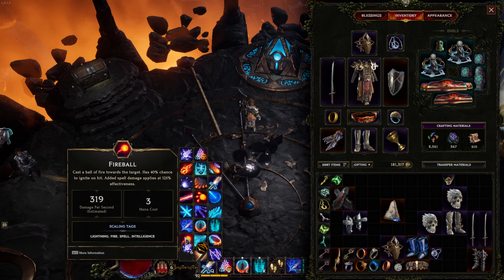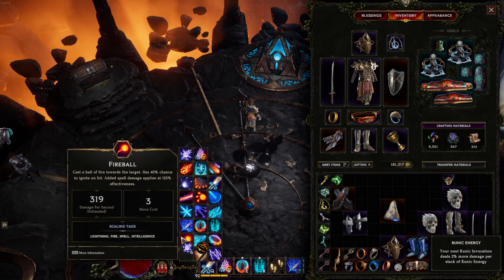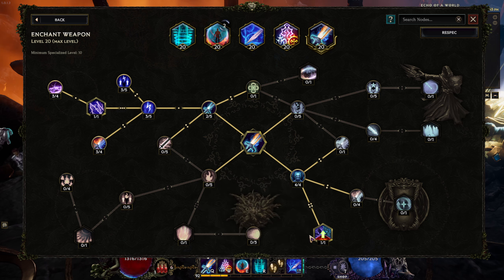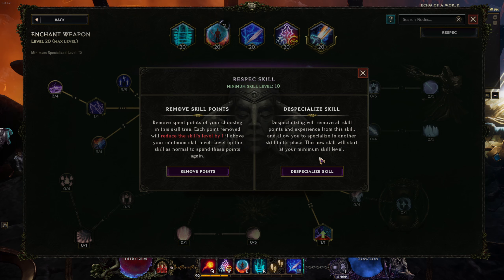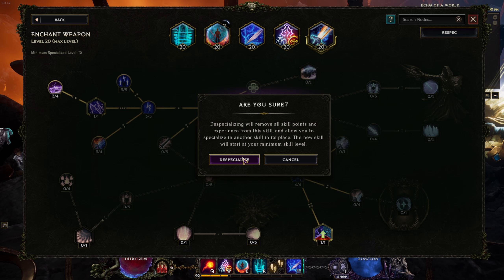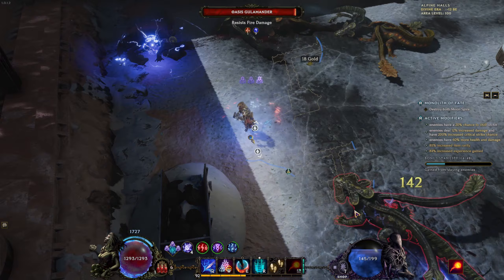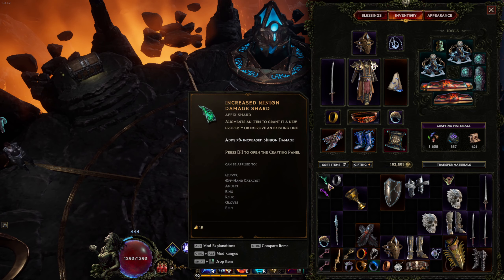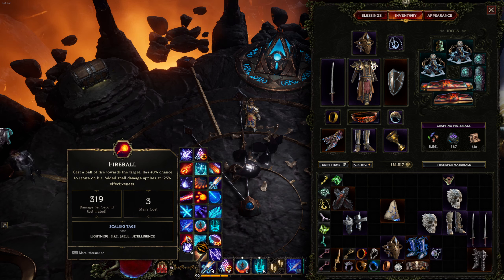Last Epoch: How to change skill, RESPEC & get ALL points back?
A quick guide on how to change a skill, respec al points and invest them into the new skill in Last Epoch. Are you getting all the skill points back, how much time it takes to get experiences and get all points back, especially in end game? What happens if you change the skill to another in the skill bar, will you automatically lose all points? - all answered in this guide